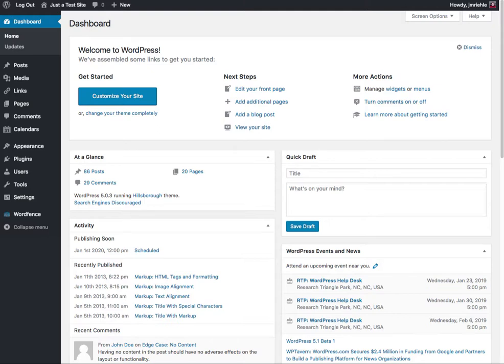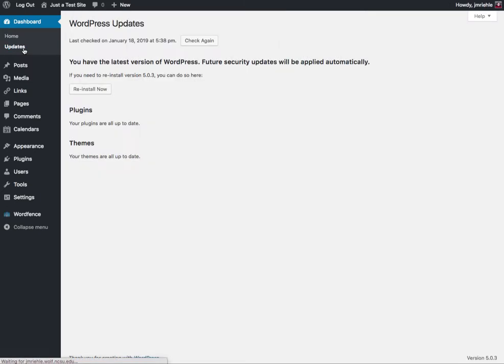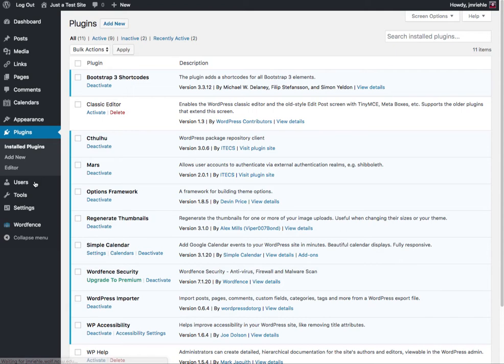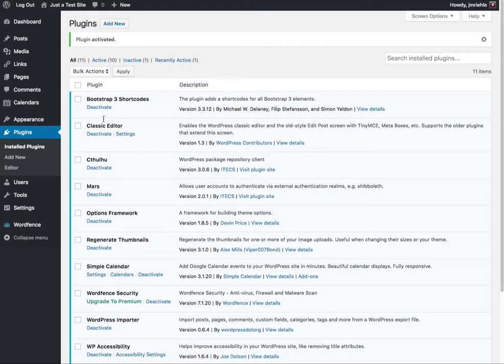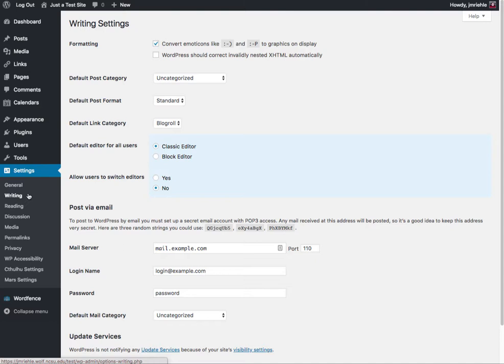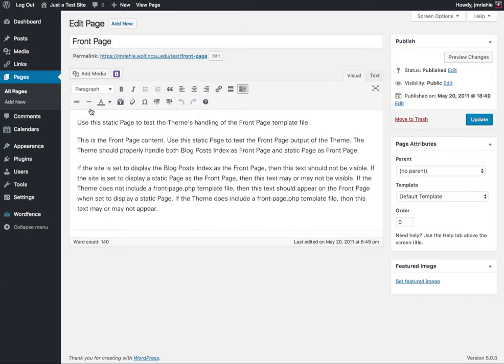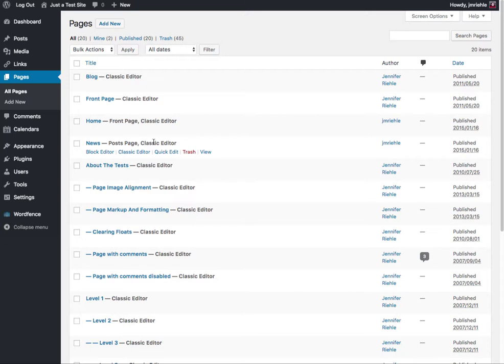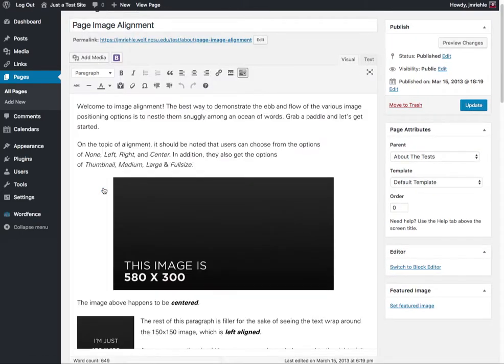Choosing an Editor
Hoe administrators can install/activate and configure the Classic Editor for their site(s).